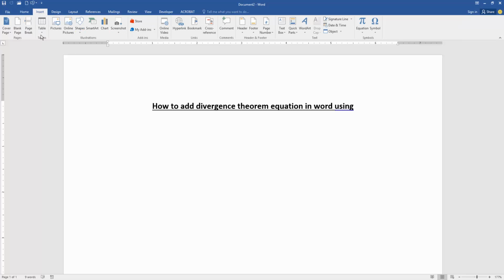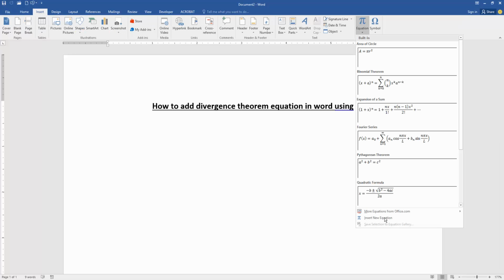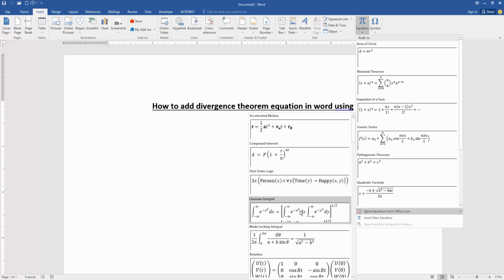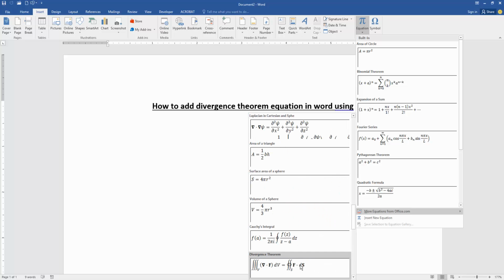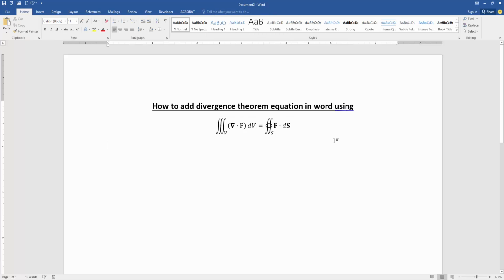How to add divergence theorem equation in word using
Assalamu Walaikum,
In this video I will show you, How to add divergence theorem equation in word using. Let's get started.